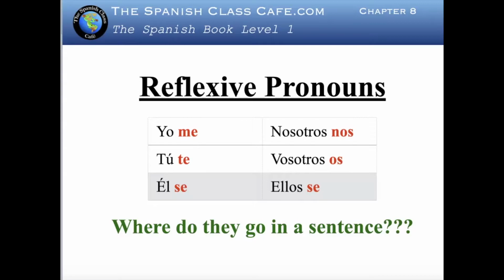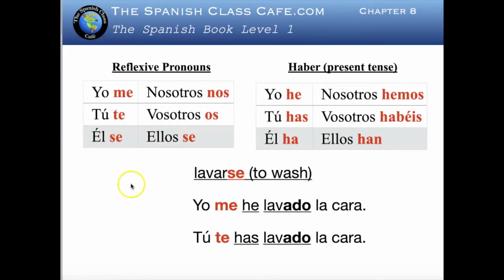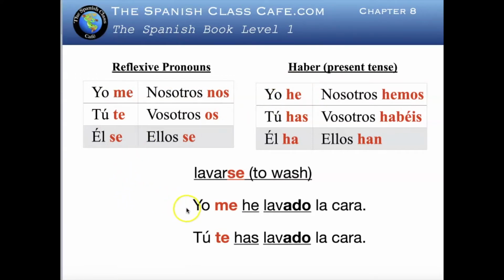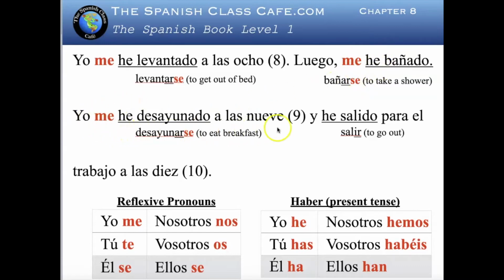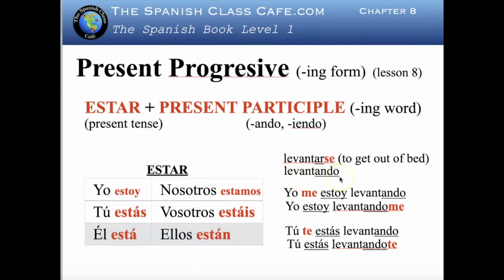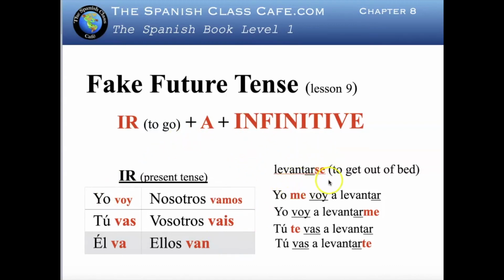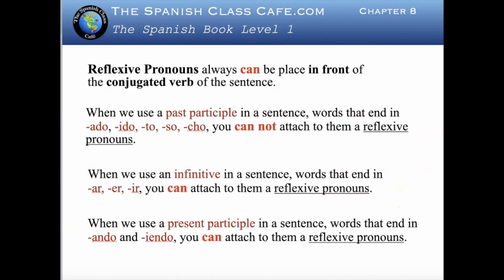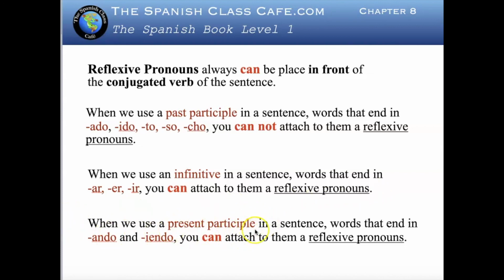Spanish Reflexive Pronouns in a Sentence // Lesson 20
Where do the reflexive pronouns go when used in sentences. How do we move them around in the sentences and to which words can be attached.

If you are using my book, the hard copy of The Spanish Book Level 1, I am in Chapter 8.

** You will be able to practice your Spanish with all the exercises throughout the books. The answers are provided after each exercise so that you can correct yourself. Also, you will be able to follow along while you are watching the videos and study before and after the lessons. Free audio recordings available for the level 1 book.

LINK ⬇️ The Spanish Books Level 1 & The Spanish Book Level 2:

CHILDREN’s BOOK:
LINK ⬇️ "¡¿Por Qué No Ser Amigos?! Why Not Be Friends?!":

**Audio recordings for The Spanish book Level 1 are available on TheSpanishBook.com for you to learn and improve your Spanish pronunciation, vocabulary, and phrases. Follow along with the readings and vocabulary lists in the book.